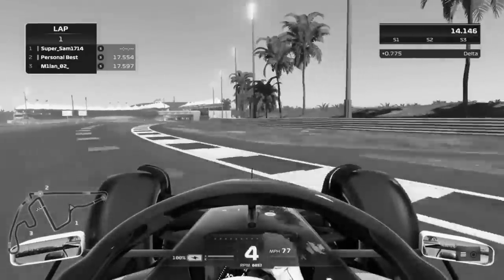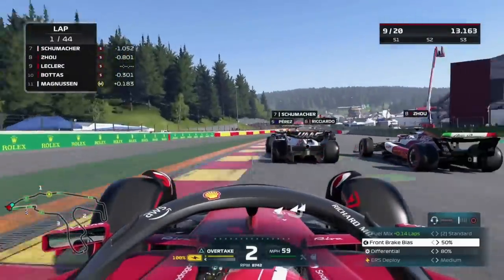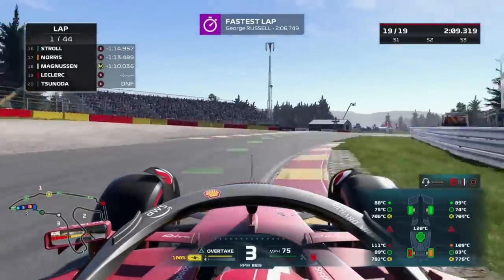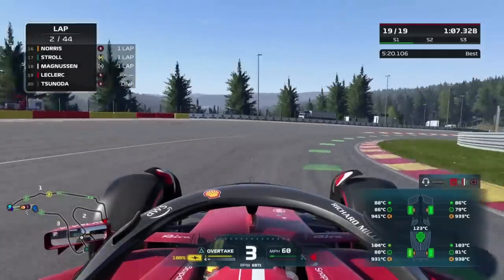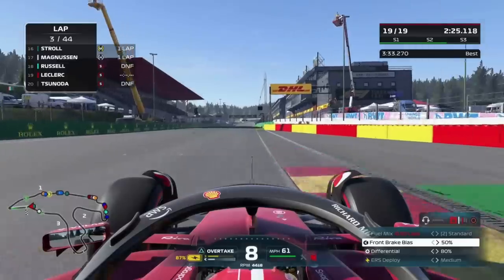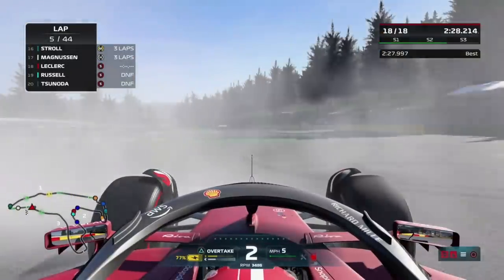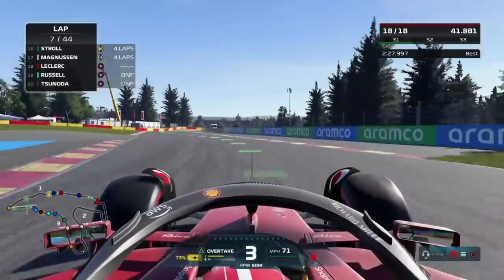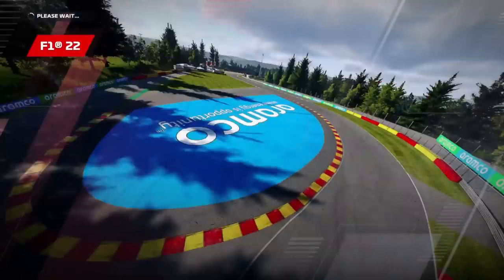How Slow Is The Most UNSTABLE Possible Car in F1 22..?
In this video, I tried to create the most unstable carr in f1 22 and then tested to see how much slower it would be. I did this by doing into an offline Belgian Grand Prix at spa and used the worst setup with rear damage and some other factors to make driving more difficult. It was then way harder than expected to get a clean lap but I gave it my best shot, hopefully you enjoyed this video!